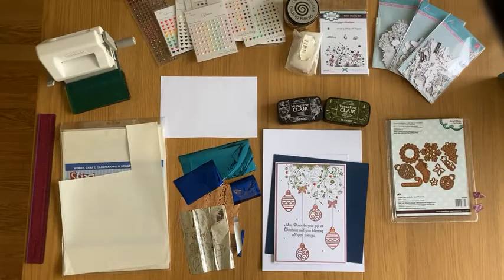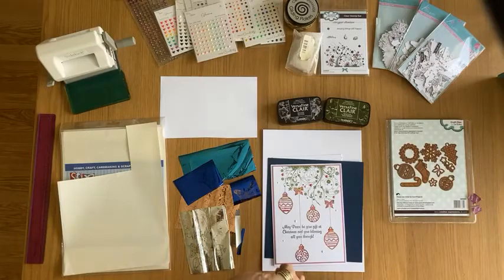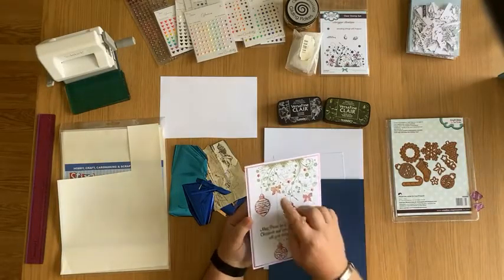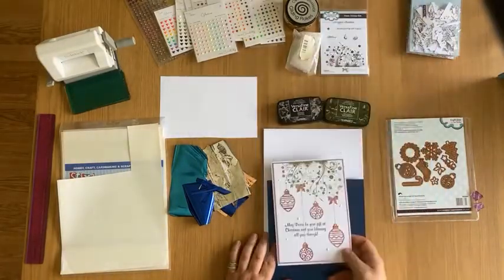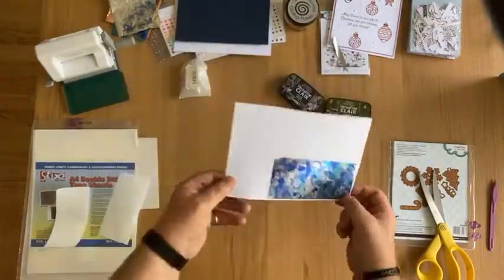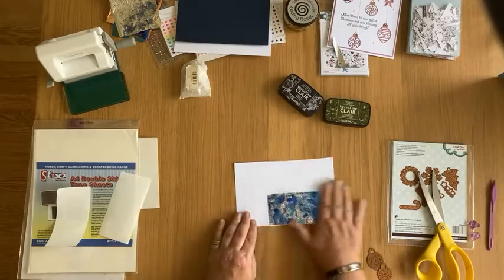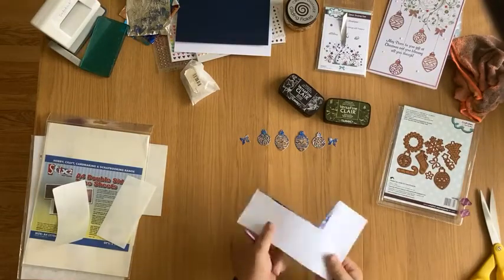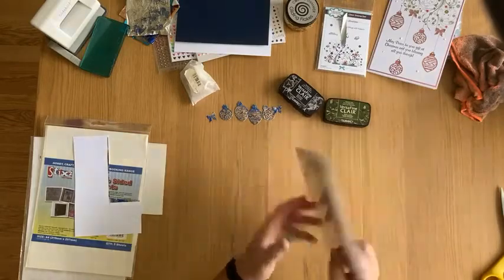Fun with Foils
Join Ian for some great techniques using leftover foils from other projects to make some beautiful cards.

CAUTION: We will be using the C word (Christmas) quite a lot in this Live so if you are of a nervous seasonal disposition, be warned!

Products used in this Live are available on our